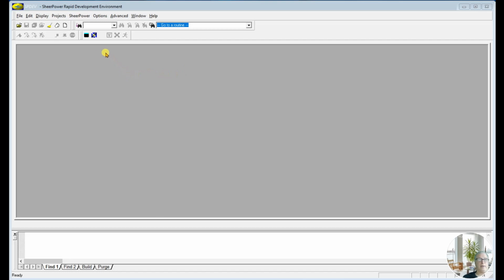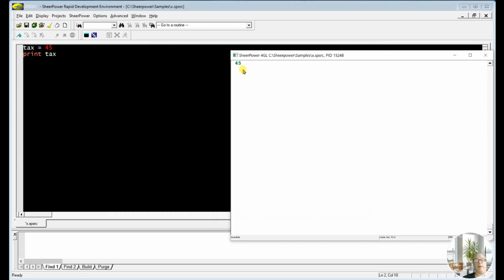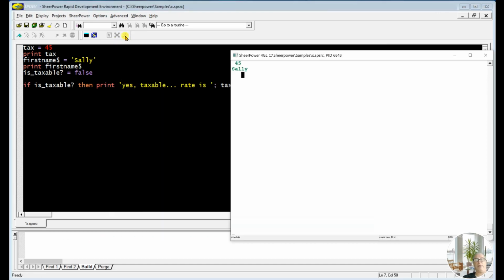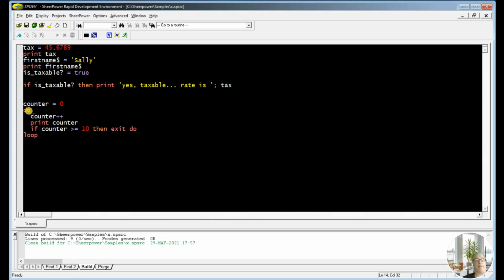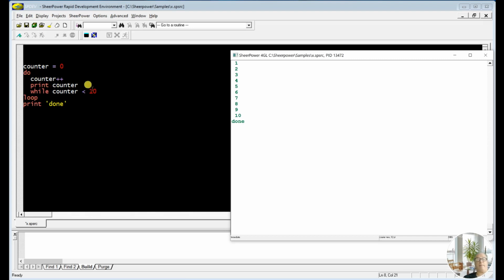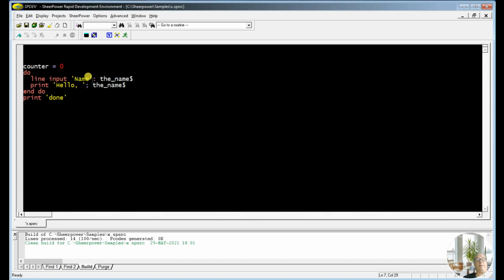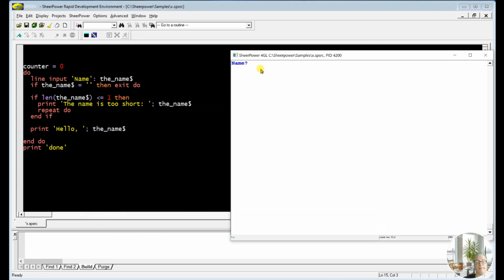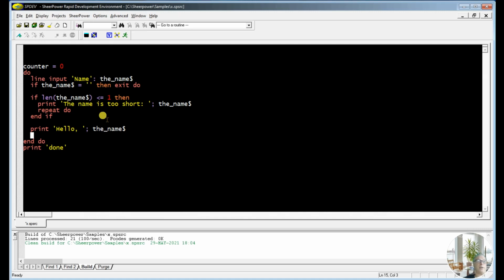Gradual Incremental Programming with Sheerpower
The Sheerpower language was designed to be learned gradually.  The simplest program that produces output can be as short as a single line of code:

The simplest definition and storage of a numeric real value can also be just a single line of code:
   tax = 45.67

Yet Sheerpower programs can contain hundreds of thousands of lines of code -- all of which can be compile into optimized byte-code and run at rates of over 200,000 lines of code per second!

Why Sheerpower?

Where languages such as C and C++ were designed to develop compilers, device drivers, operating systems, etc.  Sheerpower was specifically designed to develop business applications.

Sheerpower is not for everyone.  It is for those who must design, build, and maintain “mission critical” business applications.  Sheerpower language elements are, for the most part, very high-level.  You do not need to worry about things like buffer overflows, memory allocations/deallocations, memory leaks, memory garbage collection and other esoteric internal considerations.   Instead, Sheerpower is highly optimized at run-time, allowing programmers to focus on solving the business problems at hand and not having to worry about the details of how the code works internally.

To achieve this goal, sheerpower has the following characteristics:
• It is a language that can be gradually learned, is easy to program and easy to maintain
• It makes developers fast -- and development fun
• Greatly reduces the total cost of project completion through rapid development and debugging
• Its code reads like a crafted story using common English names wherever possible
• Built-in database operations and a built-in high-speed database engine is included
• Eliminates penny rounding errors using built-in “Perfect Precision” patented methods
• Memory safe.  No garbage collection.  Automated runtime optimized memory handling
• Operates on CSV and other delimited files as database tables (clusters)
• Clusters can be searched and updated millions of times per second
• Code is compiling at rates of more than 250,000 source lines per second
• All code is designed to work with future releases without any need for change
• Optimized runtime engine designed for millions of complex operations per second
• Language constructs designed to help programmers focus on business rules
• Highly optimized fully integrated memory management system – no garbage collecting needed
• Bundled with robust program debugging features and integrated IDE
• Also interfaces to standard IDE’s such as Visual Studio Code
• Database operations are immune to “SQL injection” and other common hacks
• Comes with an integrated webserver for the rapid development of SaaS solutions
• Built-in webserver handles thousands of transactions per second
• Built-in database engine reads records at over 100,000 per second with full record-level locking
• Very small footprint.  Its installer is under 30 MB and it fully installs in under two minutes.
• Natural one-origin for arrays and positional results (an array of 3 values is indexed by 1,2,3)
• Provides both statically and dynamically typed variables
• Provides consistent performance – no memory garbage collection disruptions – no “stop the world” events